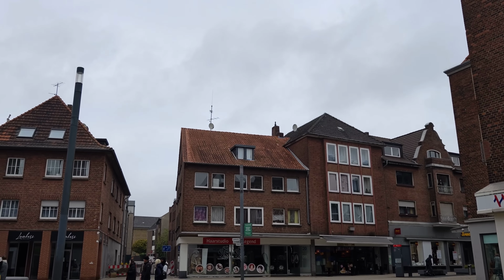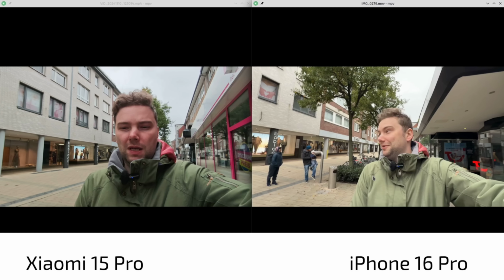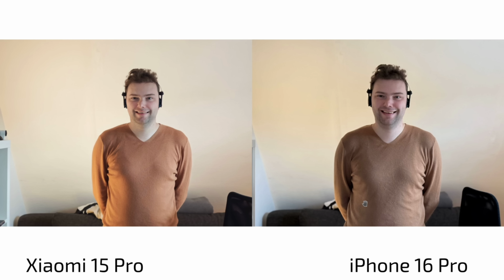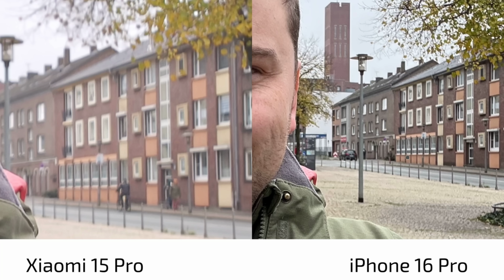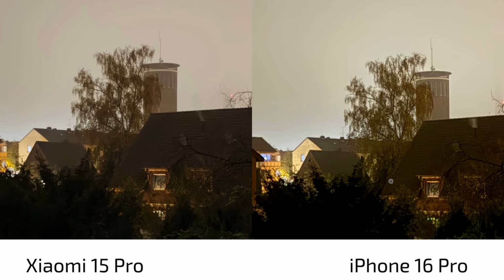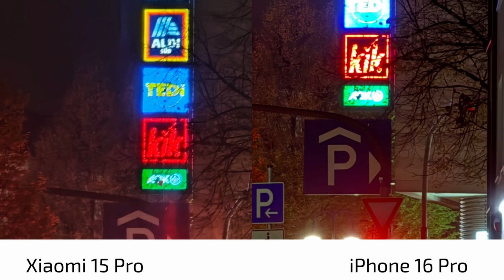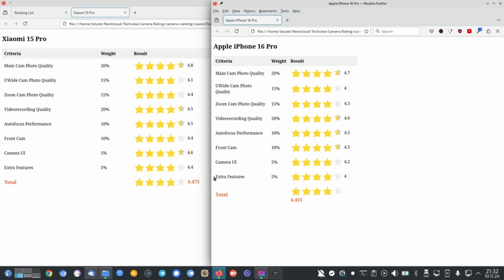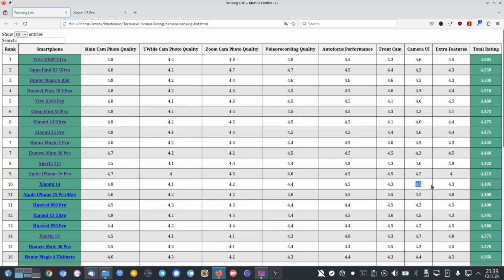Xiaomi 15 Pro vs iPhone 16 Pro - Camera Comparison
The newest Xiaomi15Pro flagship against the Apple iPhone16Pro which one has the better camera system? Let's figure that out in this detailed camera comparison where I compare day time, night time photos and videos.

Index
00:00 Introduction
00:07 Intro
00:19 Specs
01:50 Front Cam Videos
02:16 Main Cam Videos
04:37 Video comparison side by side
08:11 Photo comparison side by side
24:24 Night time videos side by side
25:10 Night photo comparison side by side
35:01 Conclusion + Ranking

Which one came on top for you?

You can import the phones from tradingshenzhen.